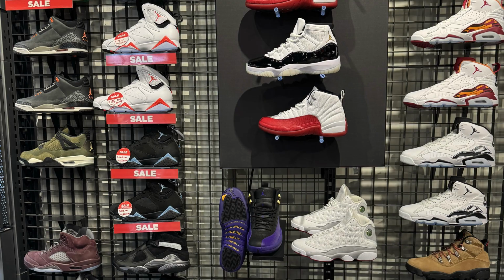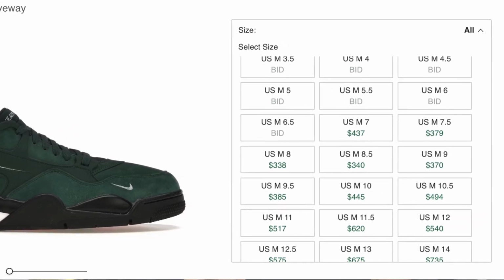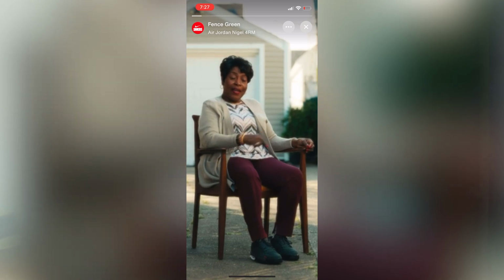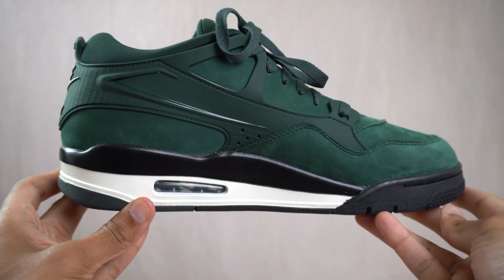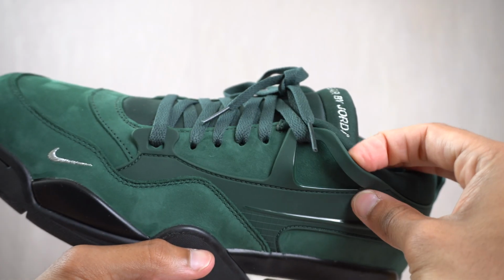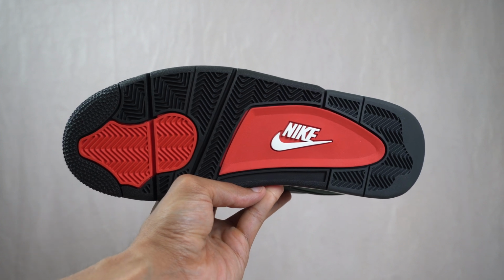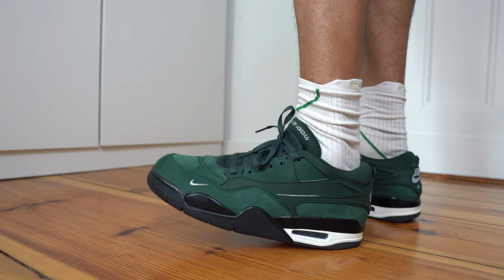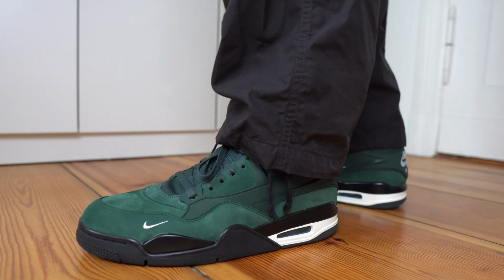The Best Jordan release of the year? - Jordan 4 RM Nigel Sylvester Review & On Feet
In this video I review the Jordan 4 RM SP Nigel Sylvester Grandmas Driveway Fence Green and tell you why this is one of the best Jordan releases of the year. This brand new model from Jordan brand features the familiar tooling of the Jordan 4 with added cushioning and premium materials

My equipment